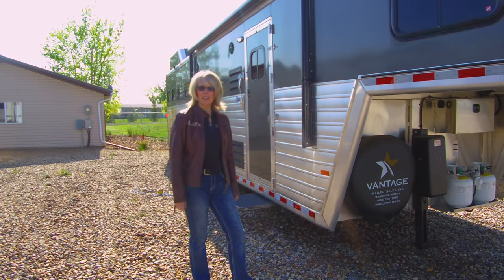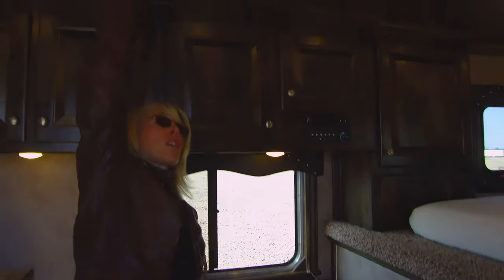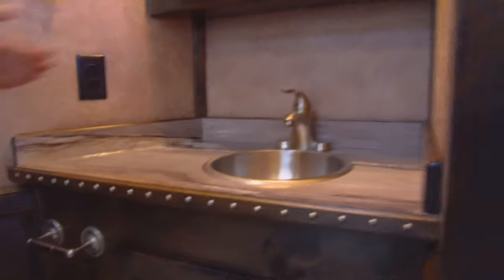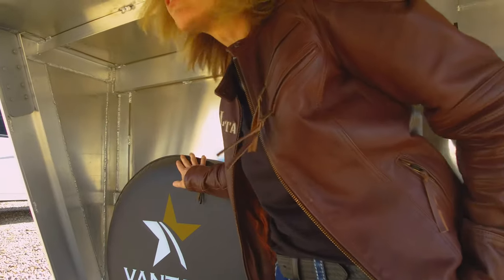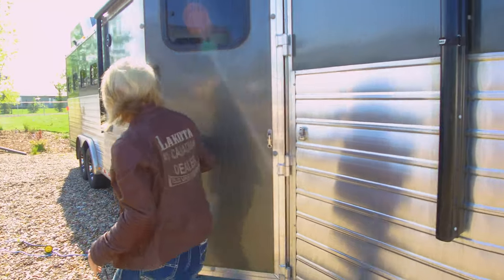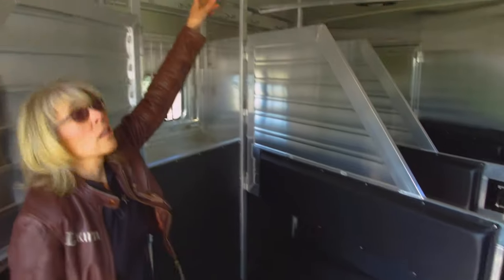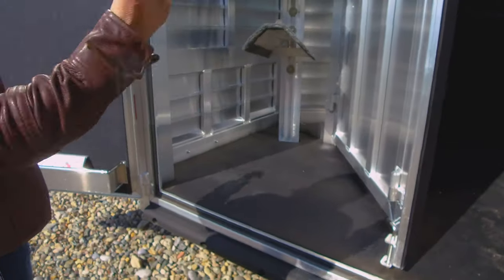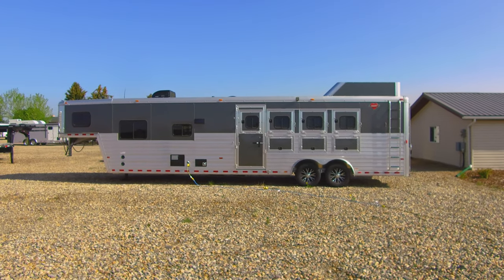2019 HART 8411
Imagine yourself in this superb quality 2019 Hart 4 Horse Living Quarter Trailer!  Featuring an Outback Customs Interior, Electric Awning with Aluminum Weathershield, Ducted Air conditioning, Roll Up Screen Door, Recessed Cooktop, Convection Microwave, Stunning Hardwood Cabinets and Doors, Beautiful Wooden Hat Rack, Sofa Sleeper, Entertainment Package with stereo and TV, and so much More!

The horse area features a collapsible rear tack, 50-50 split rear doors for extra storage, mangers, padded dividers with spring latches, load lights, and a hay rack to top it off. Absolute luxury for both horse and rider. The perfect trailer for all your hauling needs.

Easy finance options, and hassle-free warranty service in your local area.

All decor and bedding are for display only, not for sale.